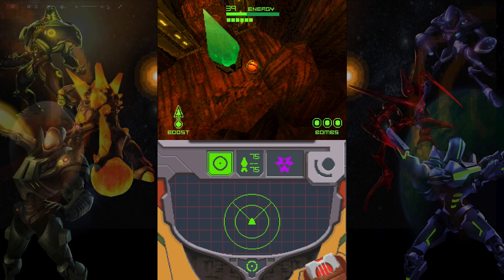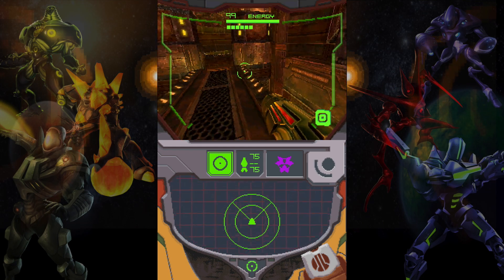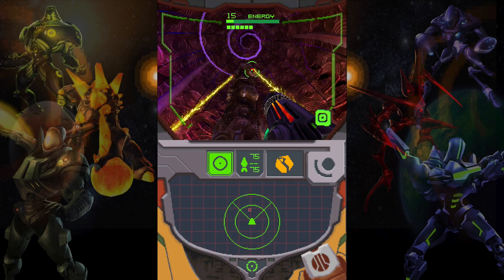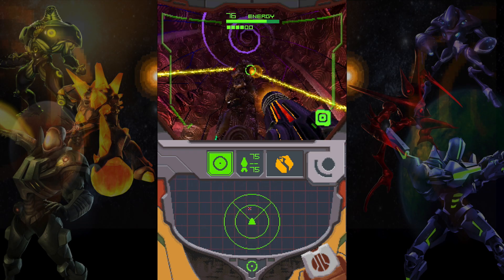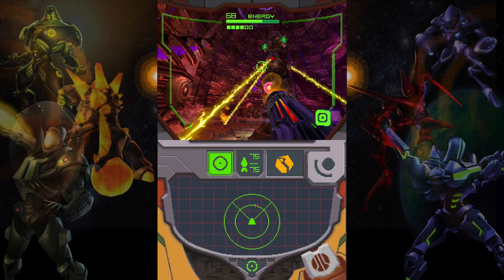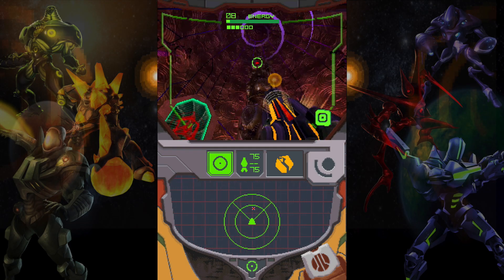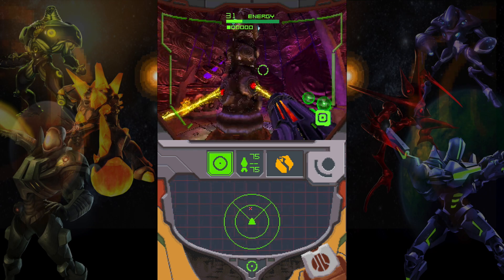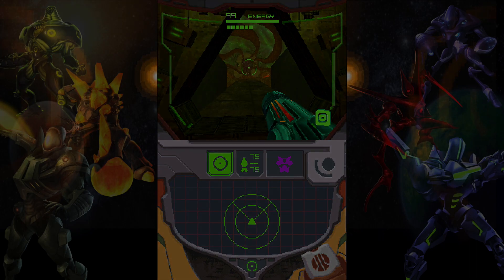Let's play Metroid Prime Hunters part 23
Part 23 of my Metroid Prime Hunters Let's play. (Includes)
Cretaphid v3 Boss fight.
Game by Nintendo.